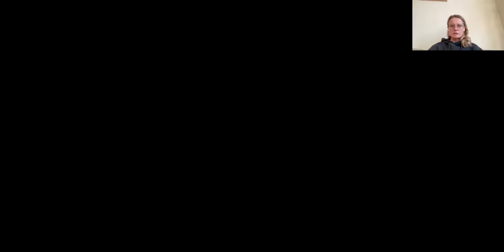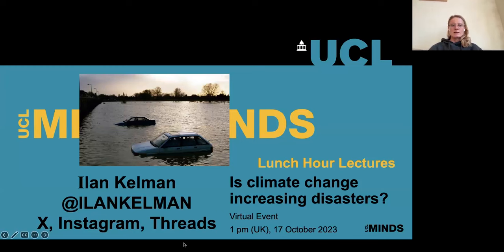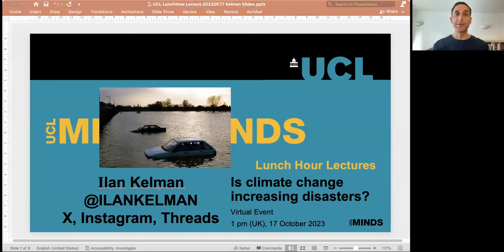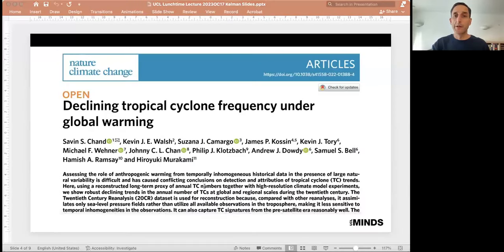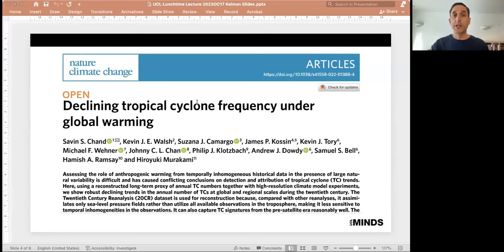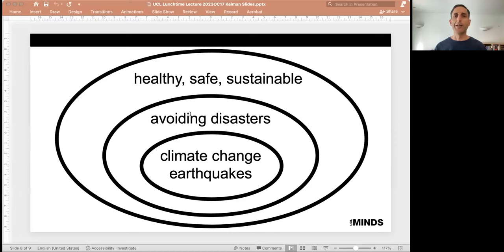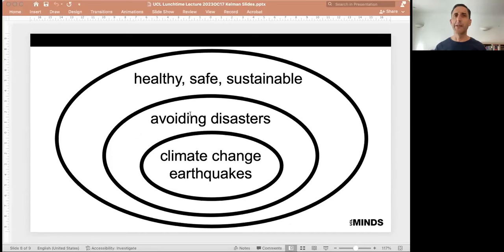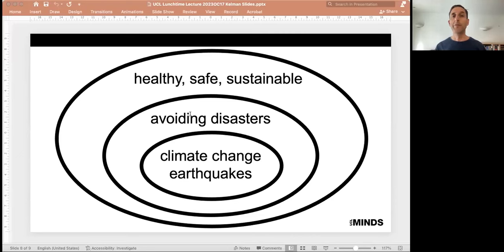Lunch Hour Lecture | Is climate change increasing disasters?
We hear so much about human-caused climate change threatening our lives. Often, any disaster including conflict is linked to climate change. Without doubt, we are changing the world's climate quickly and substantively. Many disasters, though, are much more a result of other human decisions about where people live, or are forced to live, and the options they have, or do not have, for helping themselves to avoid calamity. In so many situations, disasters could be avoided, no matter what the climate is doing or what we are doing to the climate. In other instances, human-caused climate change is leading to disasters with the only disaster prevention option being for us to stop changing the climate. This talk explores the differences and nuances, demonstrating how much we could do to avoid disasters, including conflict, while also stopping human-caused climate change.

Ilan Kelman, Professor of Disasters and Health at UCL Institute for Risk & Disaster Reduction

Ilan Kelman is Professor of Disasters and Health at University College London, England and a Professor II at the University of Agder, Kristiansand, Norway. His overall research interest is linking disasters and health, integrating climate change into both. Three main areas are: (i) disaster diplomacy and health diplomacy ; (ii) island sustainability involving safe and healthy communities in isolated locations; and (iii) risk education for health and disasters. His X (formerly Twitter) and Instagram handle is @ILANKELMAN.